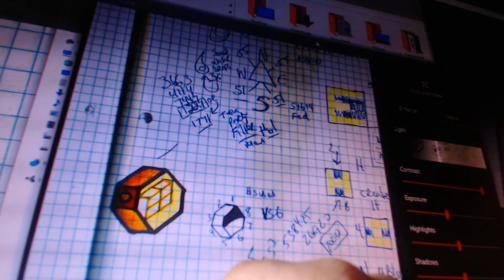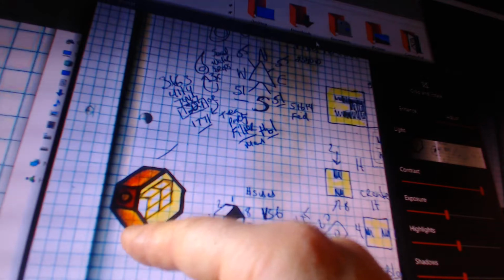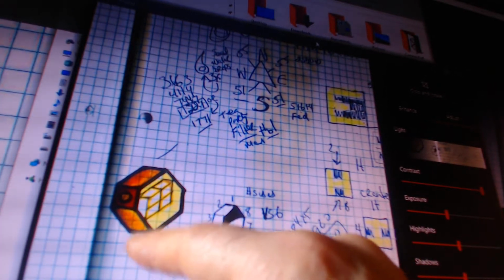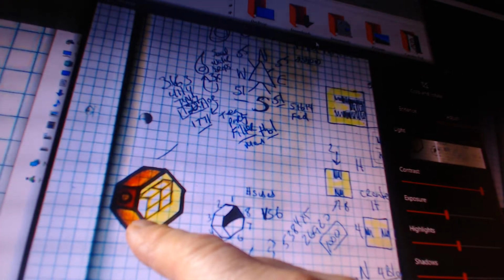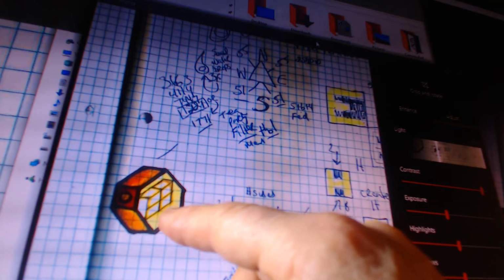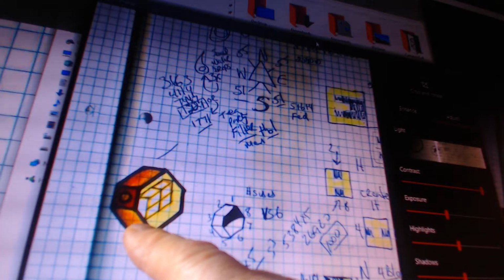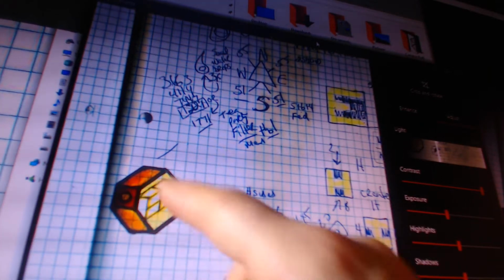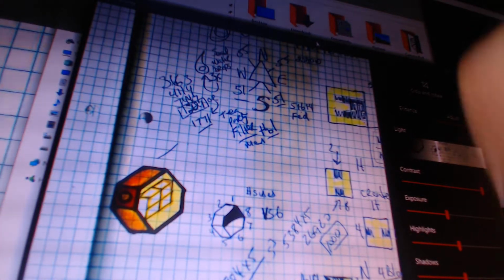MIND ON PACE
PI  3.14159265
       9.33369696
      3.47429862